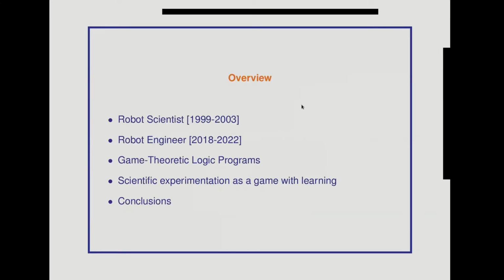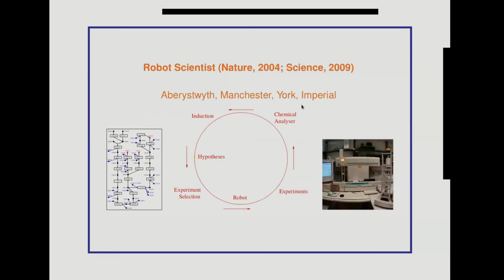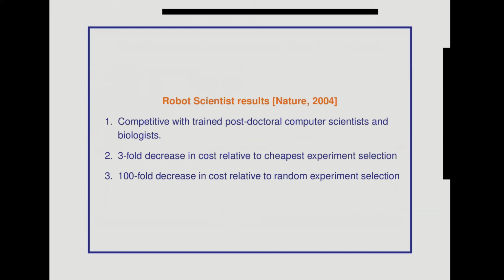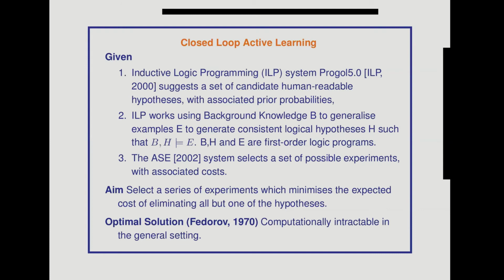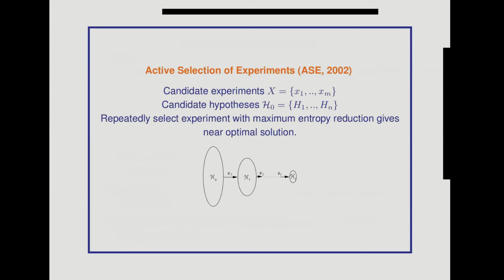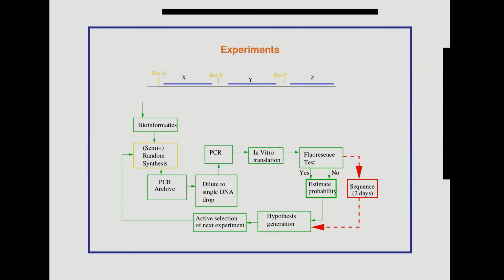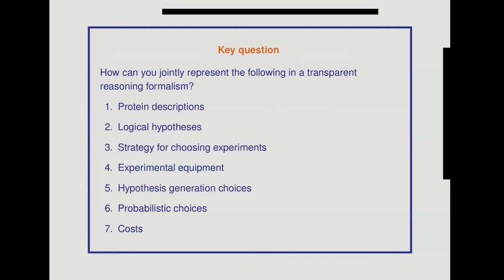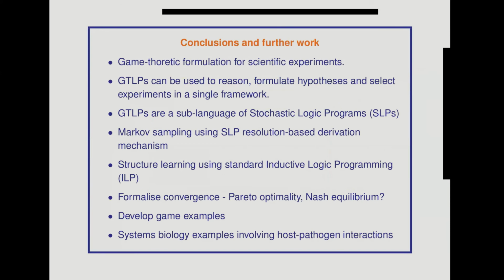AI-4-EB - Stephen Muggleton - Robot Scientists and Robot Engineers - Imperial College London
The value of engineering approaches to biology is amply demonstrated, for example through engineered vaccines that have helped tackle COVID-19; CAR-T cells for targeted cancer immunotherapy; sustainable bio-based production to minimise environmental impact etc. However, to achieve more ambitious results, more reliably and in less time, we need a radical new approach. We believe that using AI to direct the design and implementation of new biological systems will provide this step-change in capability, so that bio-based manufacturing and engineered cell therapies are the norm instead of the exception.

This symposium seeks to explore the interface in the development and application of AI-based approaches in Synthetic Biology. The problems associated with this will require new approaches and imaginative insights from both AI-computer science researchers as well as synthetic biologists. This symposium seeks to begin the necessary conversations and build understanding between these diverse research communities and industrial partners to develop an overview of the critical gaps and dependencies. In this way we plan to help build a consensus and the partnerships required to bring forward the exciting opportunities afforded by this emerging field.